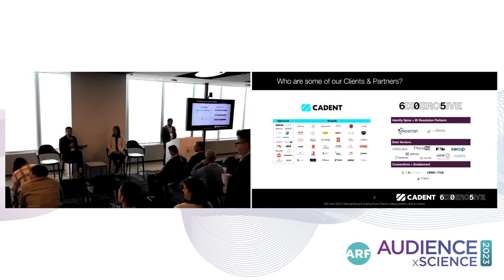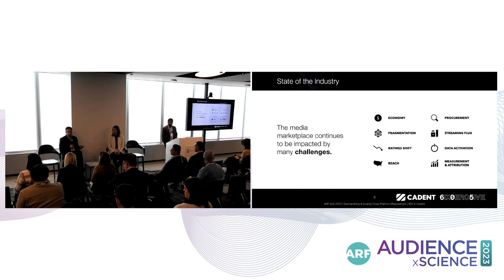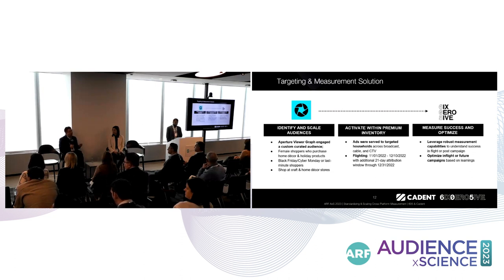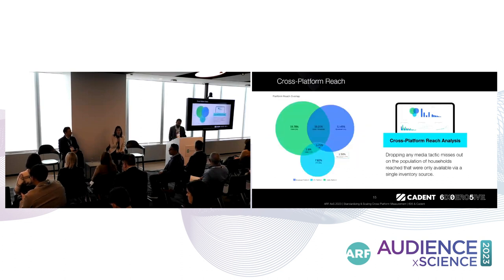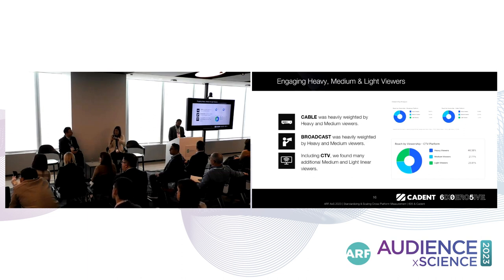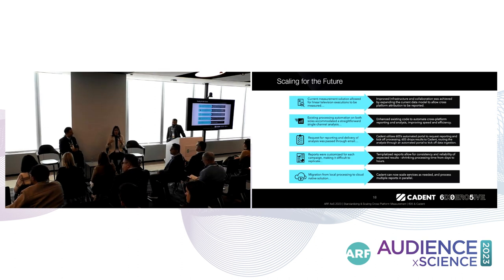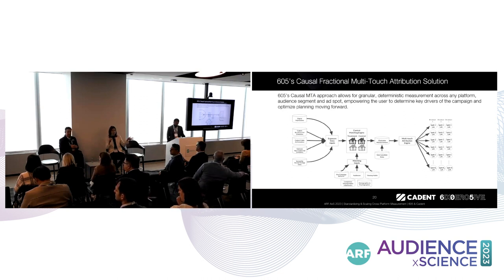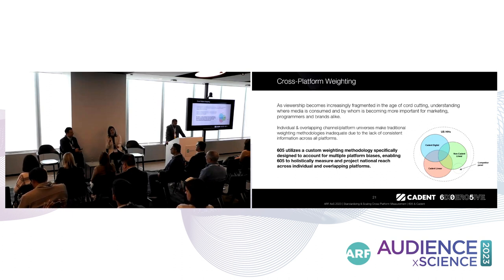ARF Audience x Science 2023: 605 & Cadent - Standardizing & Scaling Cross Platform Measurement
Two titans of the media measurement industry come together - 605 and Cadent share a peak into new techniques on scaling cross platform attribution.

At this year’s ARFAxS, our GVP of Client Data Science, Lindsey Woodland, presented alongside Cadent’s EVP of Advanced TV & Video (and our long time client) Jes Santoro where they chatted about how we’ve been working together to automate processes, scale attribution studies and ultimately help clients drive profitable ROAS.